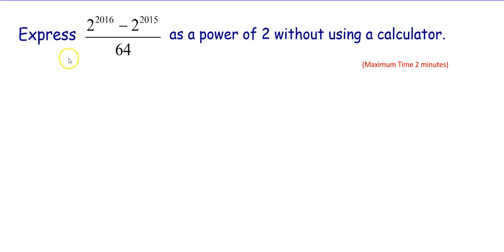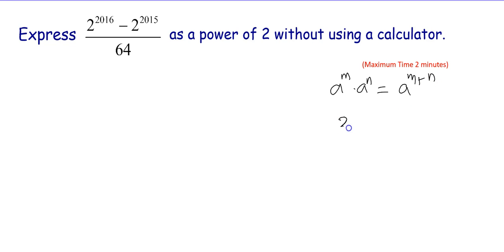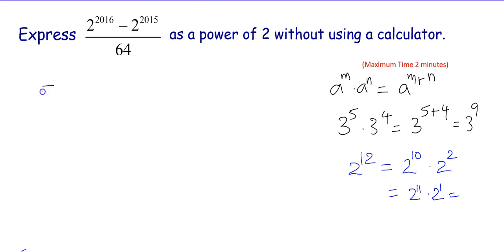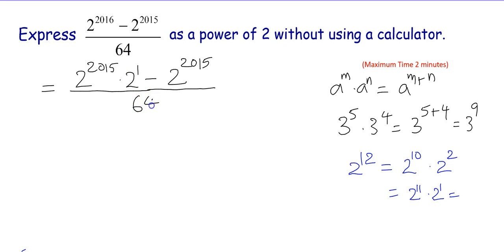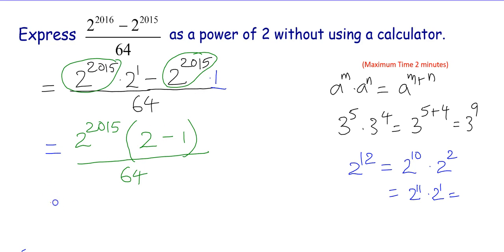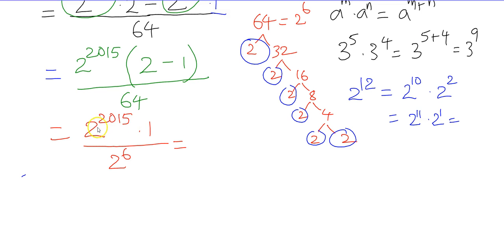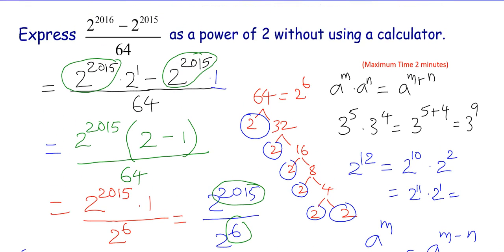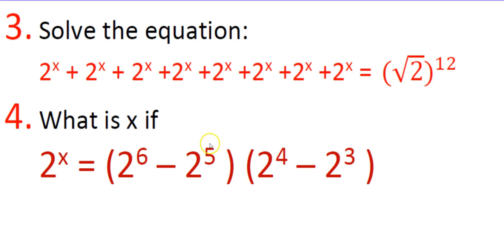Math Competitions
High School Math Competition